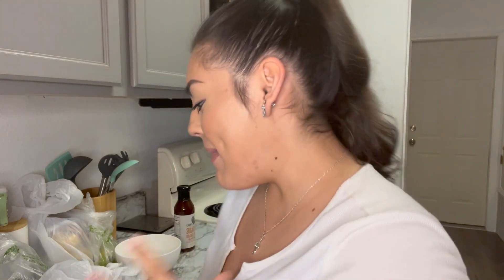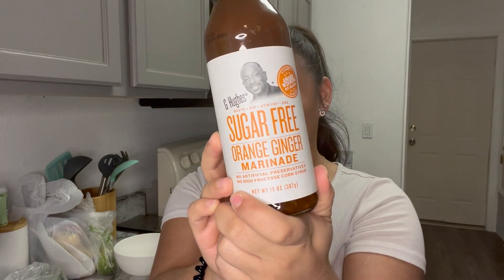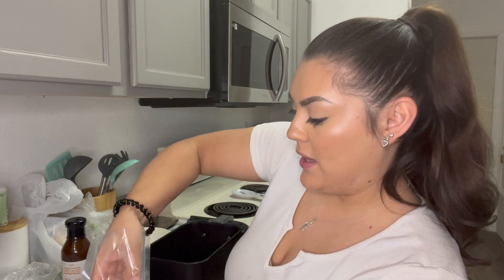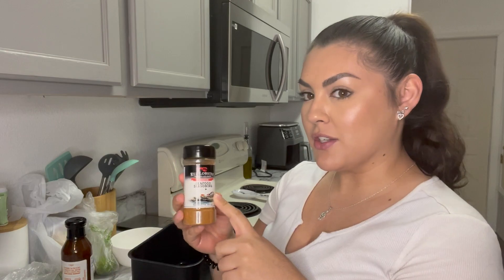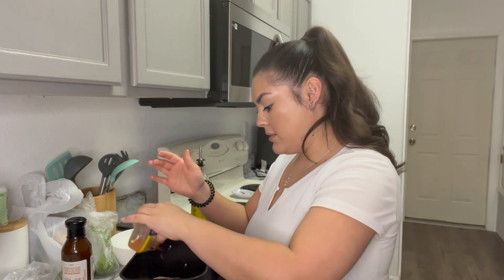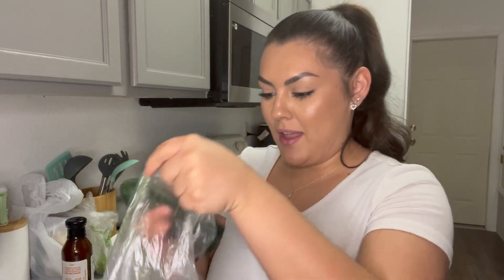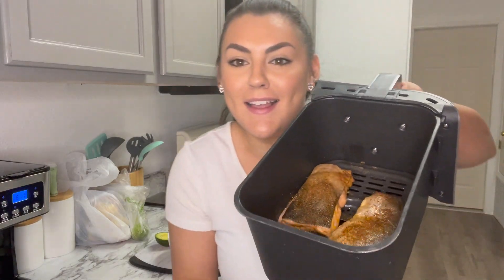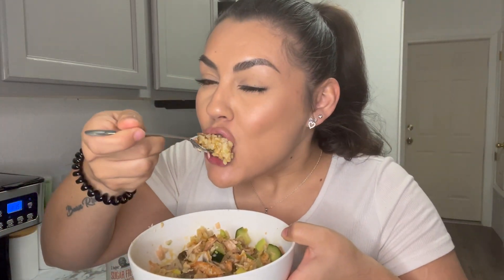Super Easy Salmon Bowl Recipe | Healthy Dinners | Savannahxo28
Make this super yummy salmonbowl with me! These are honestly so delicious and so quick that I make them at least once or twice a week. The sauce that is drizzled on top is what makes this a guilt free dinner and easier to stay on track with meal prepping or counting calories/macros. Let me know if you give these a try! :)